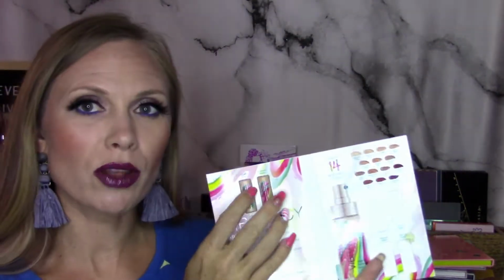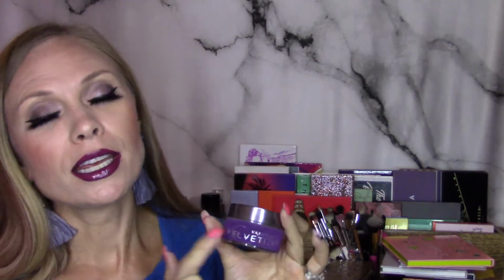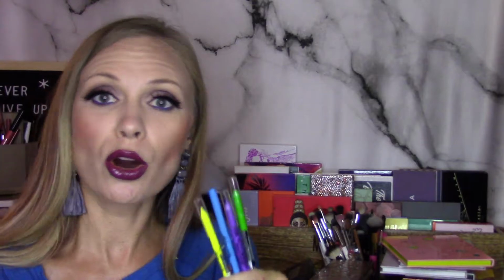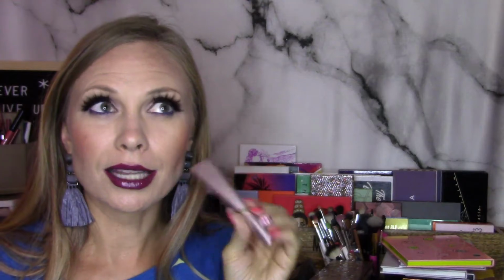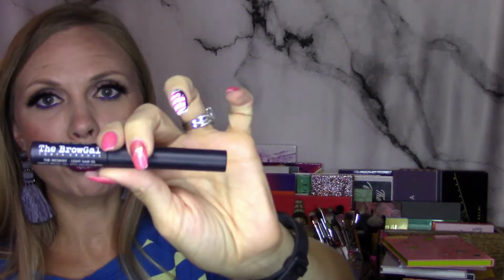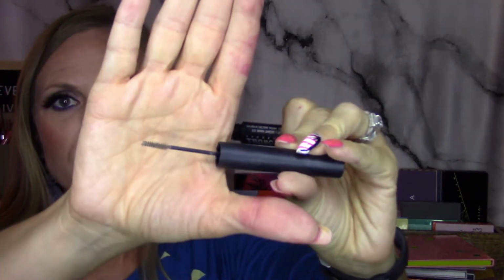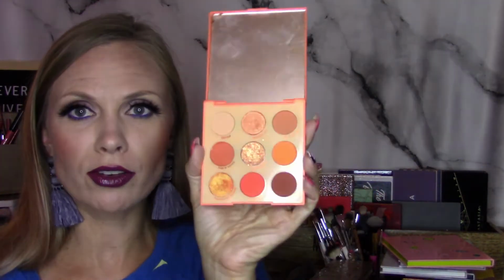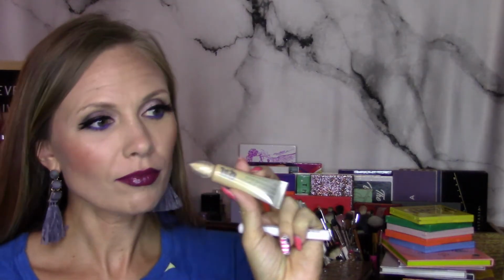September/ Current Makeup Favorites & Fails! *giveaway open*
Hi all!!! Check out my Current Favorites and a Few Fails!!
What are you loving right now?

Make Extra Cash Shopping through Rakuten:
(formerly ebates)